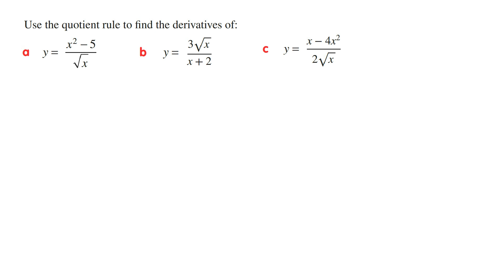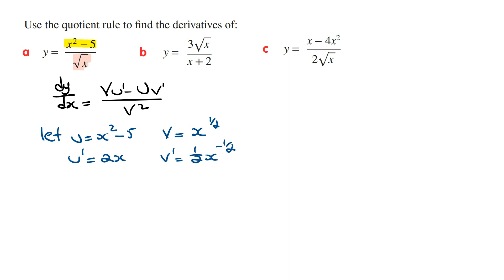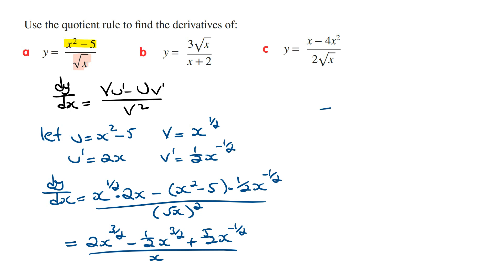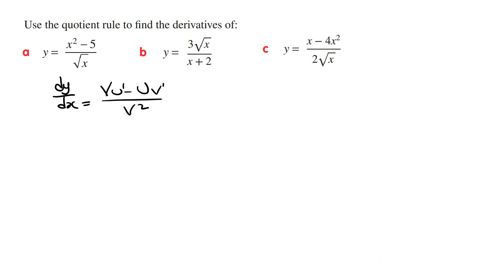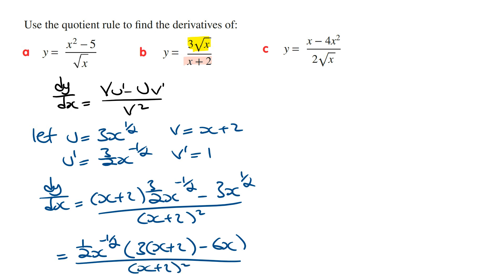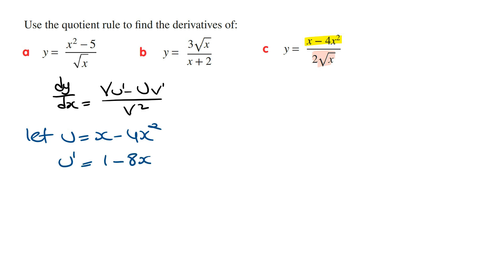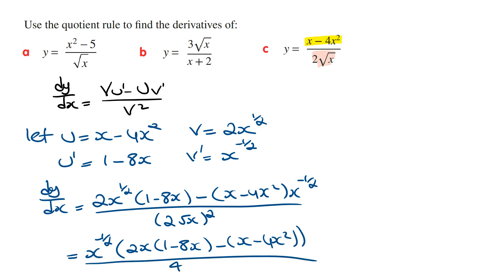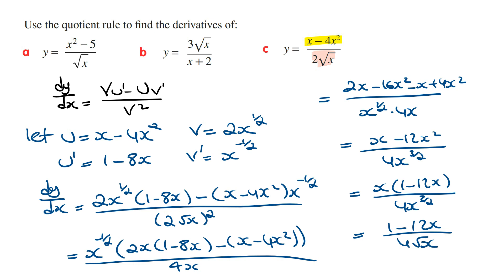QUOTIENT RULE - Find Derivative with Square Roots (3 Examples) | Maths Methods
Watch this video to learn how to differeniate functions with square roots using the quotient rule.

I show you step by step how to derive 3 functions.

Join the Maths Methods Club - The Must Have Resource For Every Maths Methods Student

It's the ONLY place you can group offical Maths Methods exam questions grouped into 35 topics.